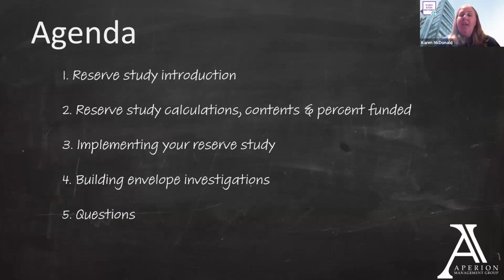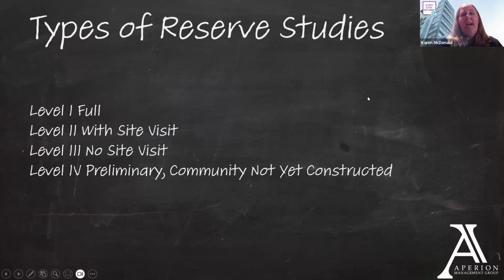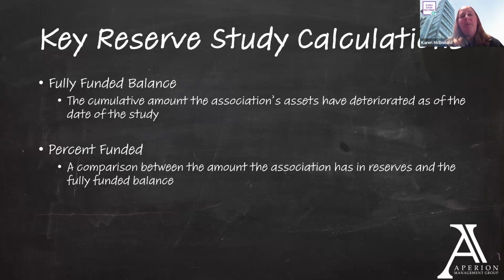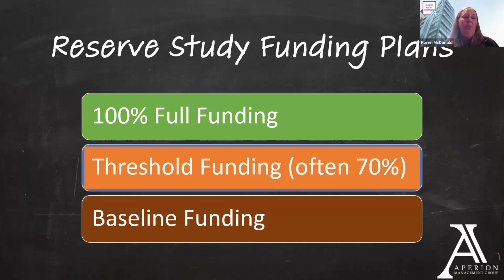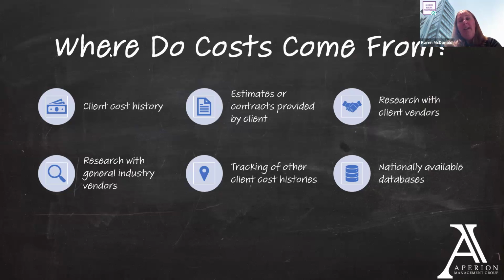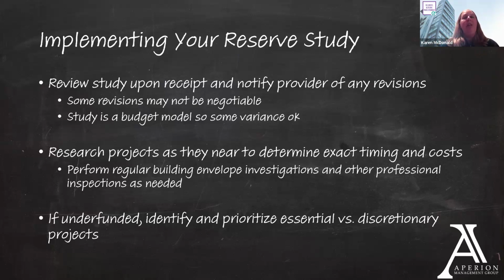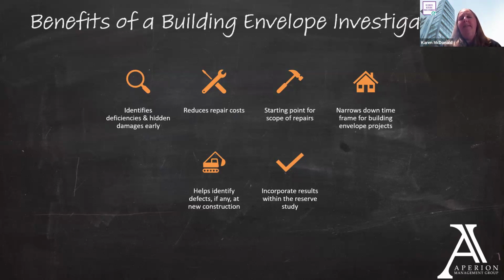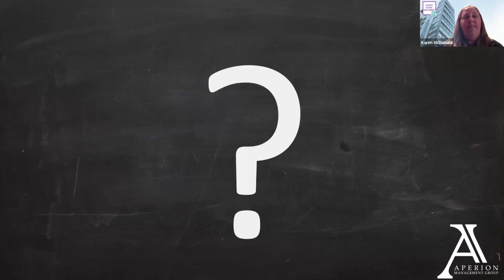Board Training: Reserve Studies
Karen McDonald, President of Accurate Reserve Professionals, walk you through:
✅ What a Reserve Study is (and what it isn't)
✅ Who governs Reserve Studies
✅ Key calculations every Board should know
✅ How to use your Reserve Study as a community tool